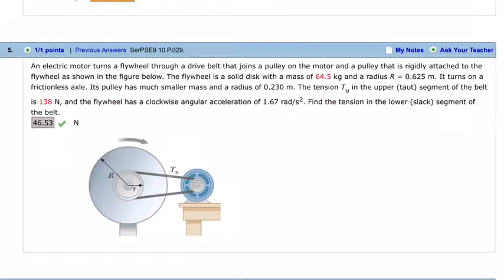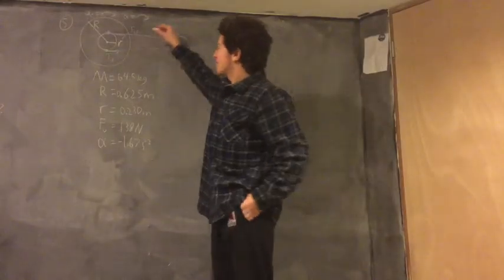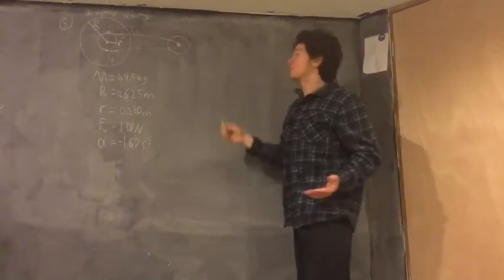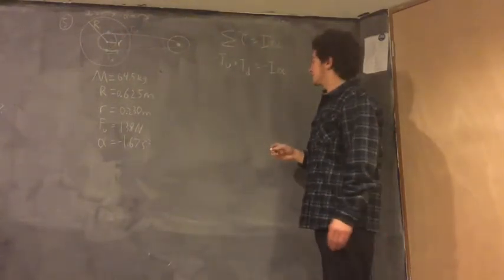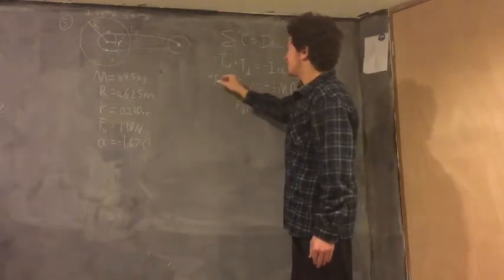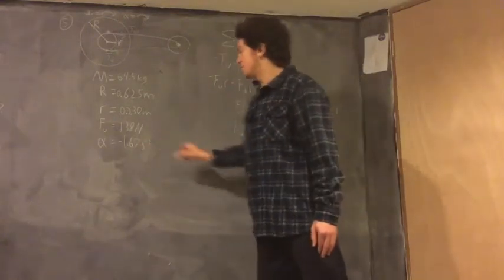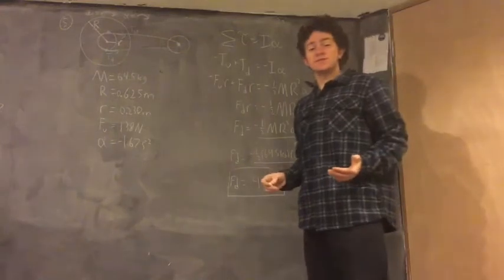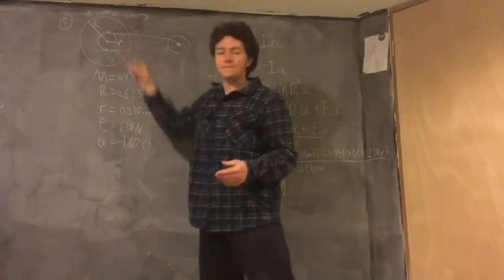WA 06d #5: Torque